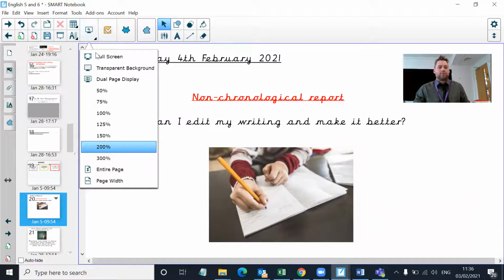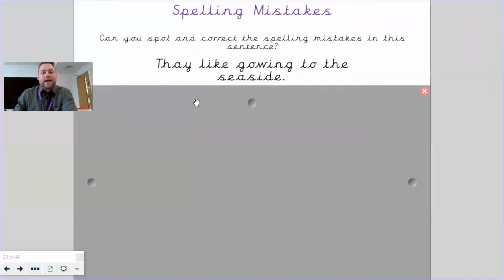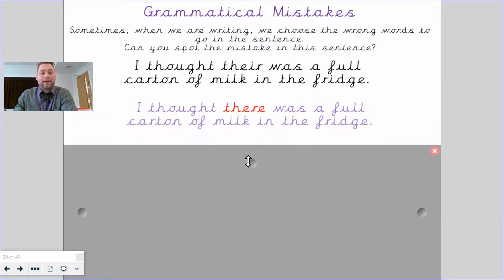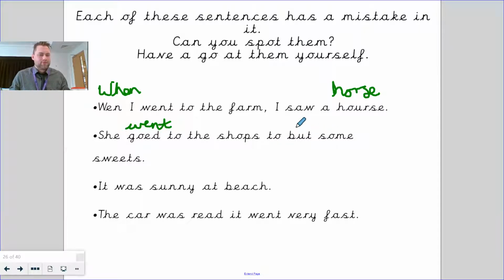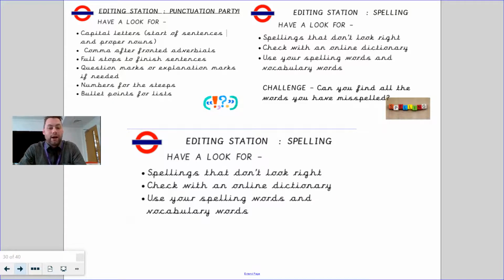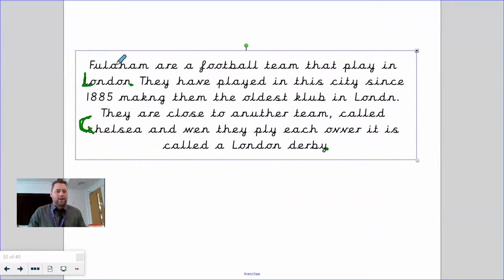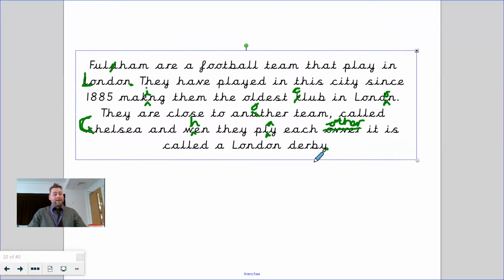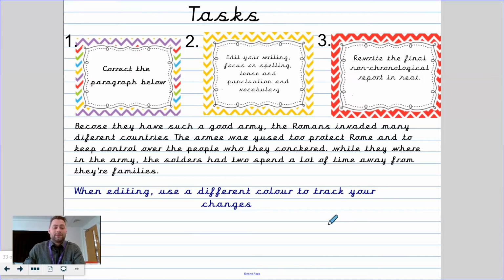Year 4 4th February English Aslam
In English today we are looking at how to edit our work.